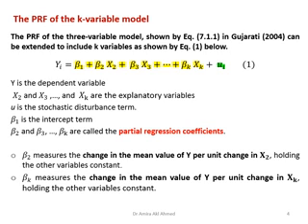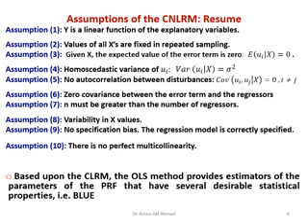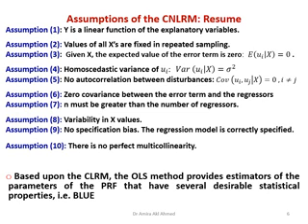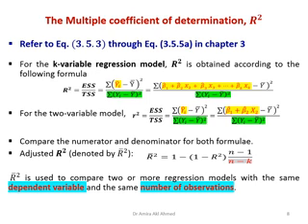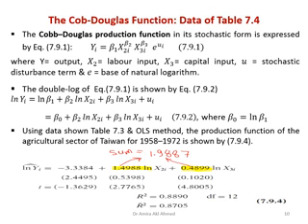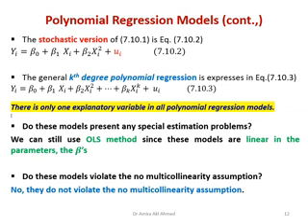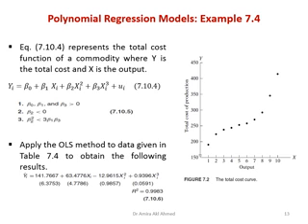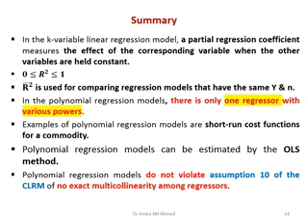الاقتصاد القياسي 4 إنحليزي قسم اقتصاد محاضرة مسجلة5 – دكتورة أميرة عقل الفرقة الرابعة انجليزى